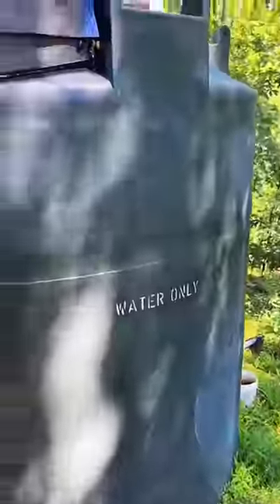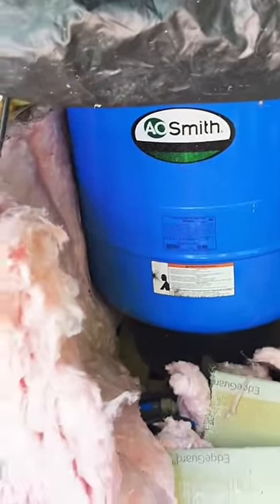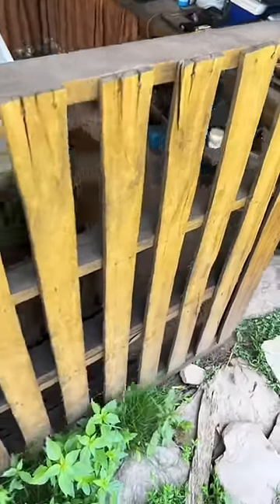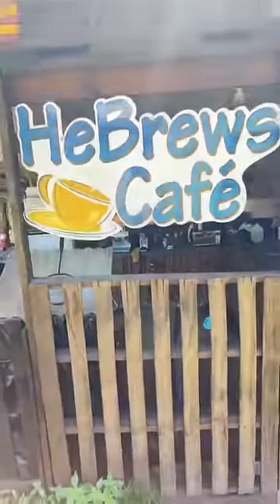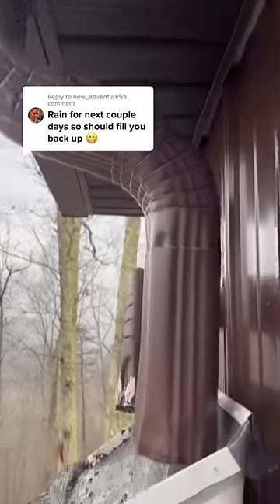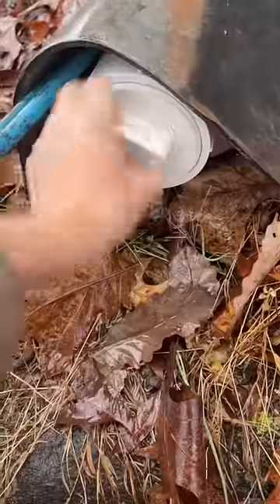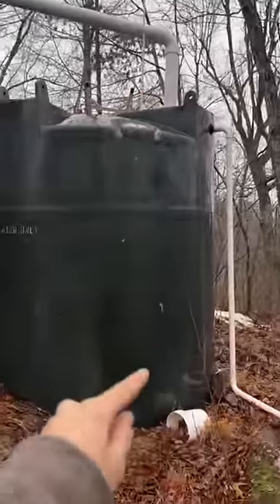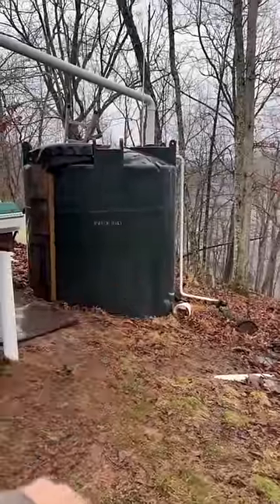The rainwater system